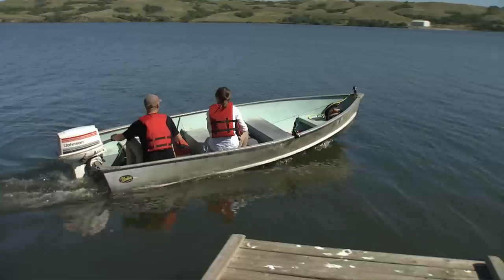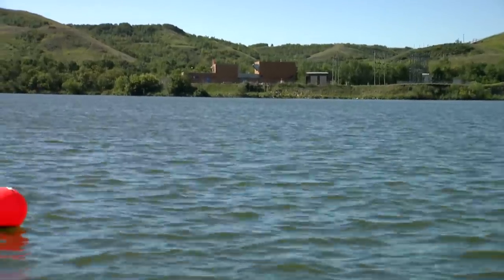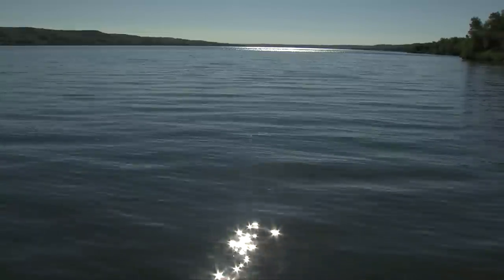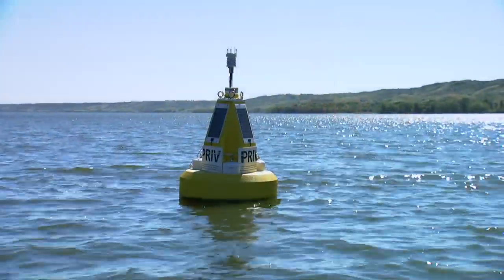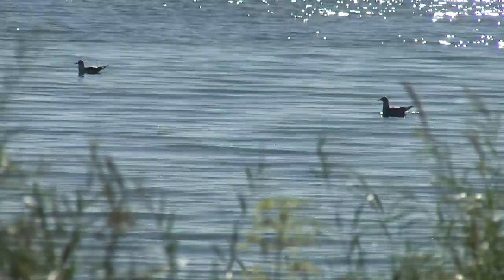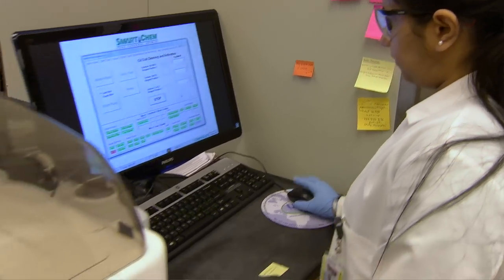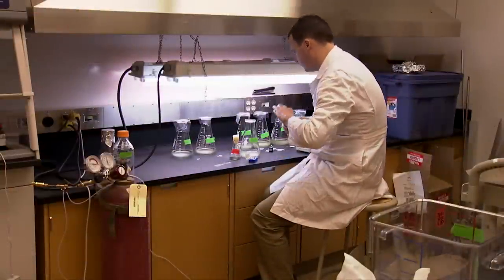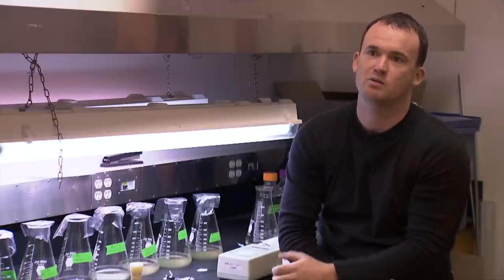Buffalo Pound Lake Research Site - Saskatchewan River Basin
Buffalo Pound Lake is located downstream of Lake Diefenbaker in the Qu'appelle river system. Researchers are studying algal blooms in the lake and using sensor technology that transmits data in real-time to help understand how the lake responds to a warming climate and other environmental changes. This video is part of a larger series exploring the large scale research observatory established by the University of Saskatchewan's Global Institute for Water Security across the Saskatchewan River Basin.